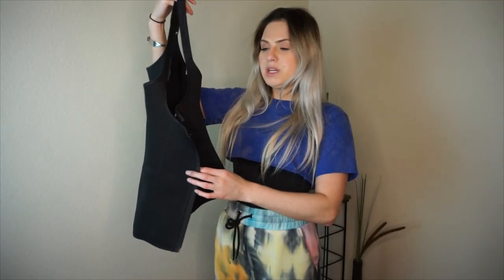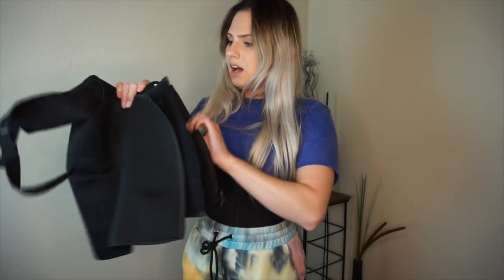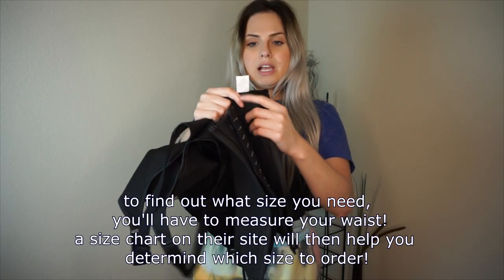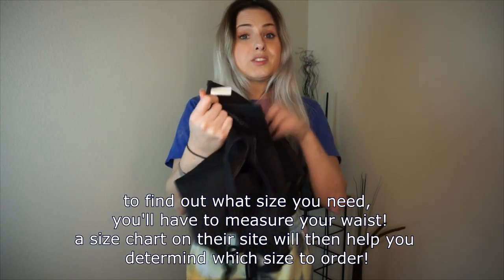TRYING WAIST TRAINERS! Getting An Hourglass Figure While Fixing My Posture?!⌛️ Ft. Femme Shapewear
Waist trainers in video!